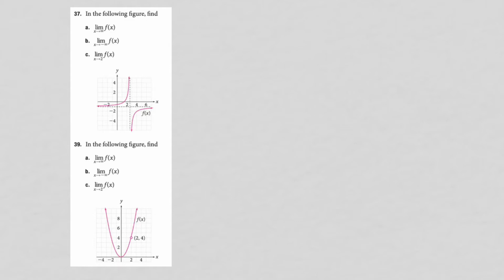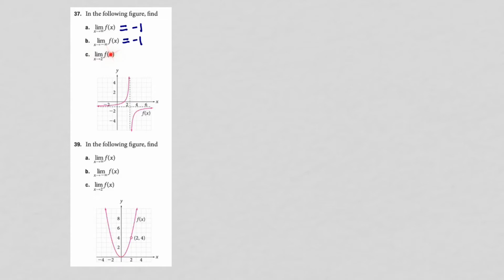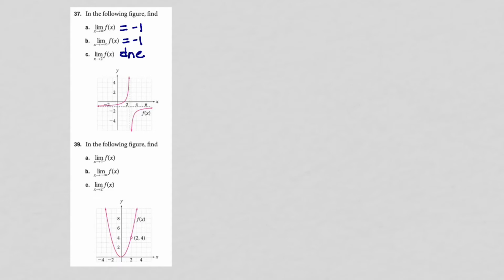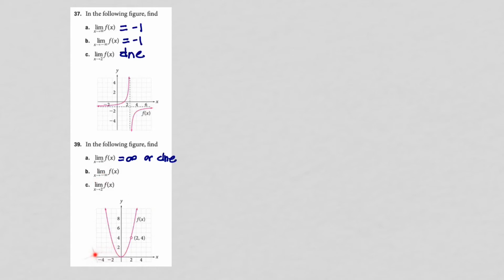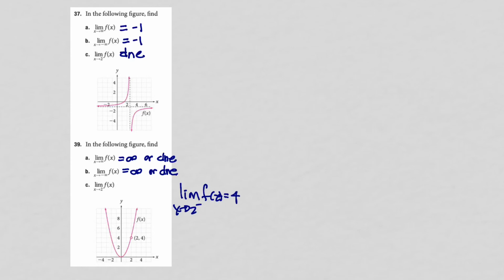Section 1.4, Problems 37, 39